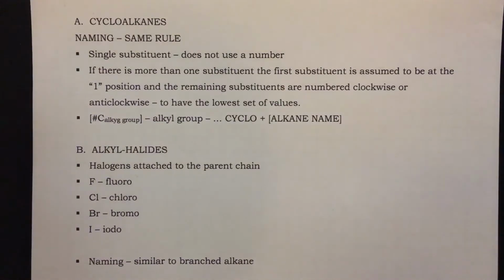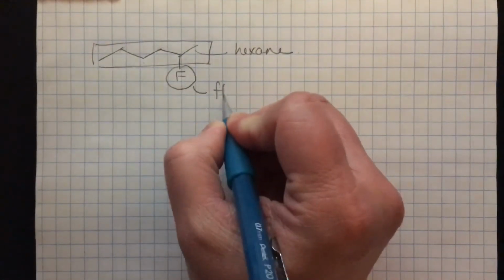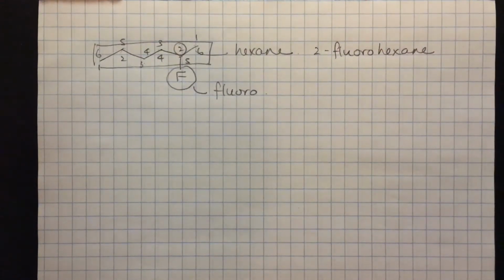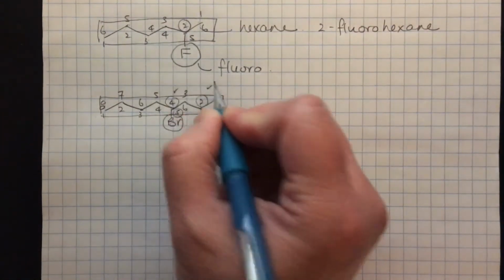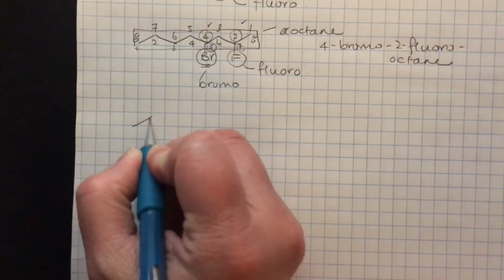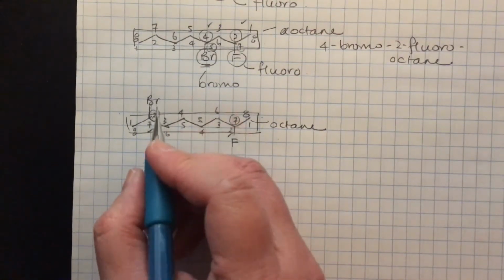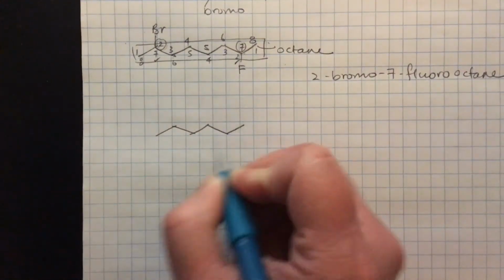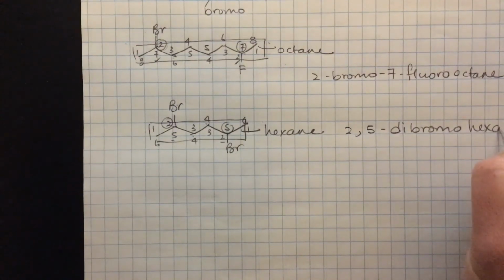Alkyl Halides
Naming alkyl halides